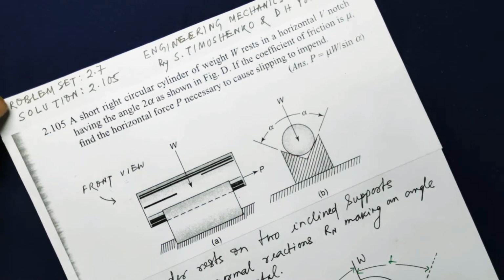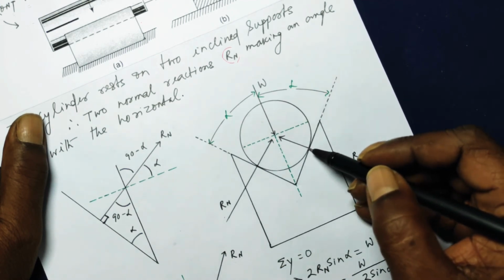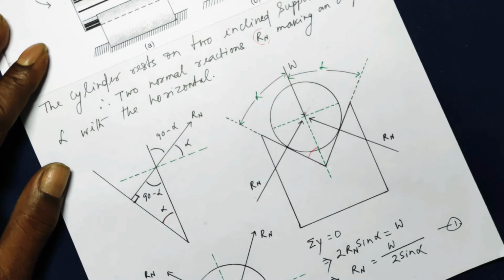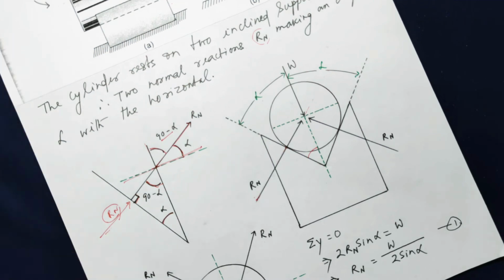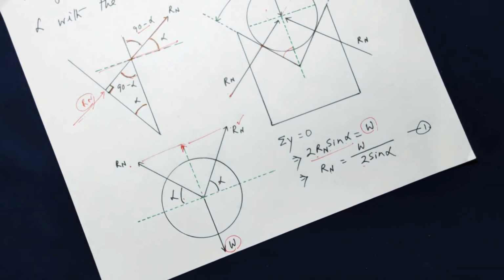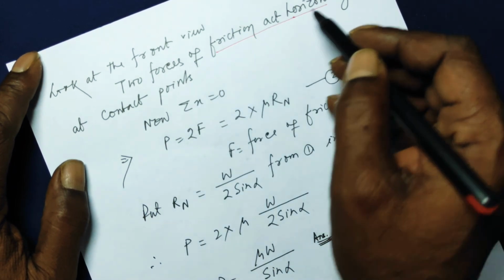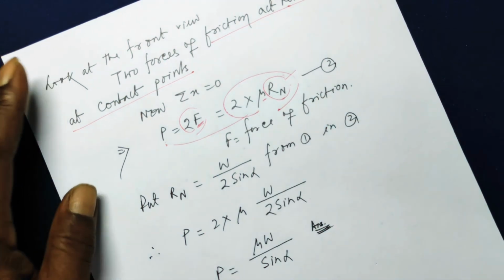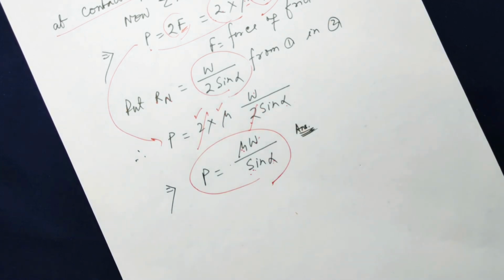Soln. 2.105 Friction: Stanford Varsity by Prof. S Timoshenko; DH Young;JV Rao; S Pati: The Best 🌎